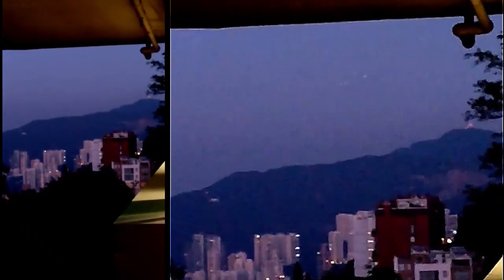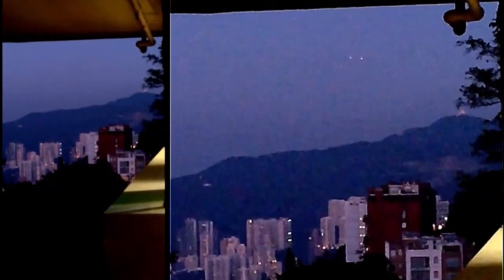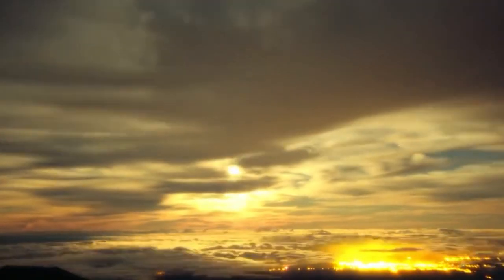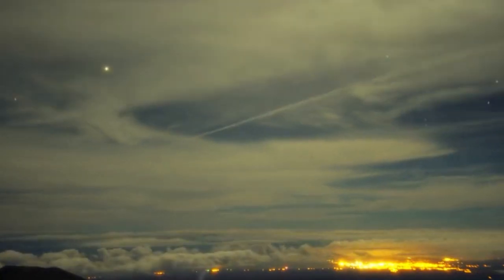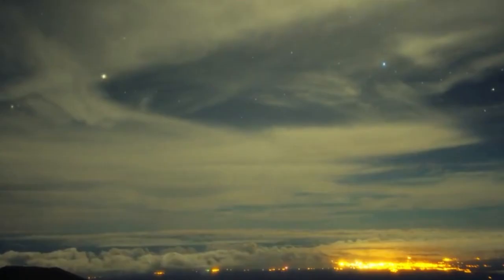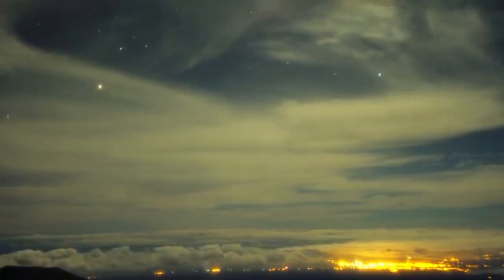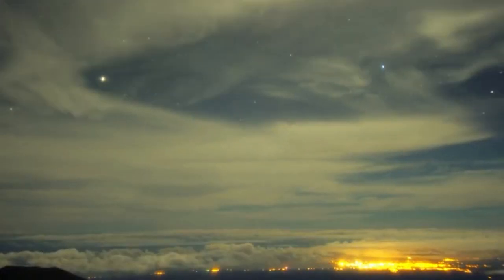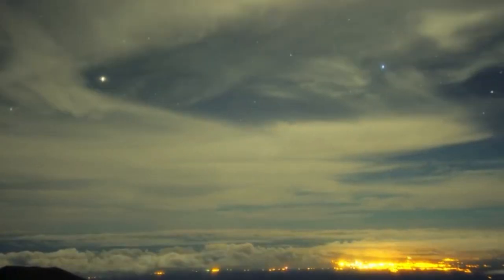Massive UFO Caught On Film! Buckle-Up 2021